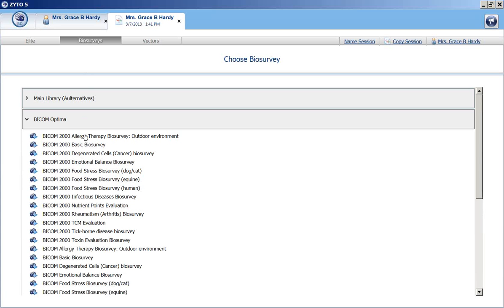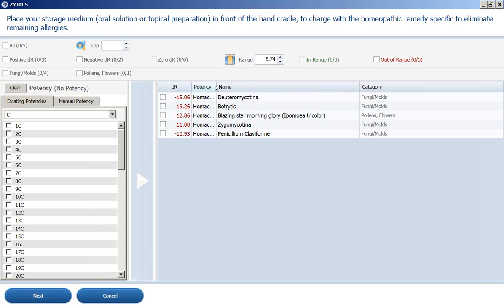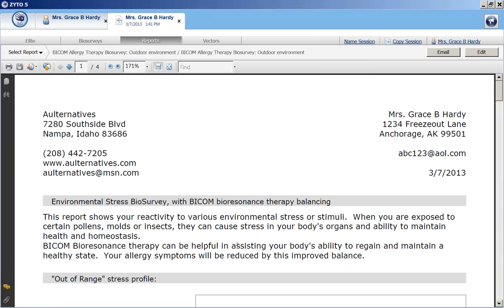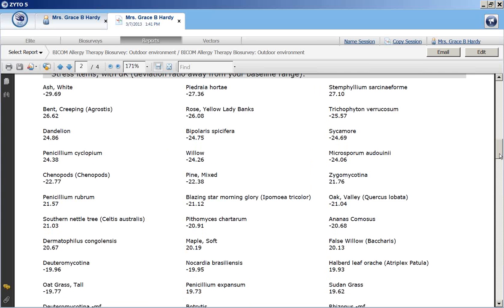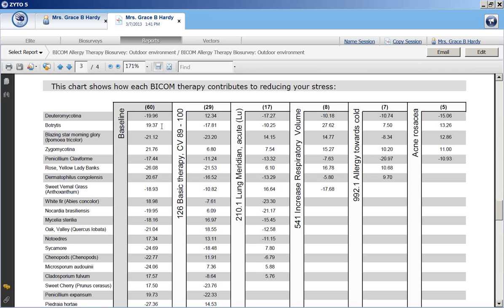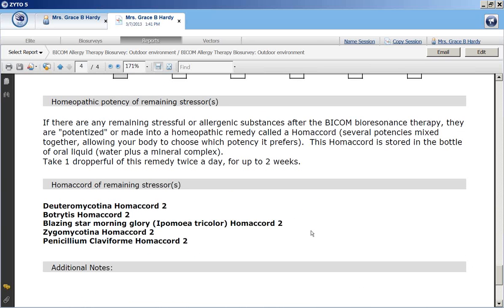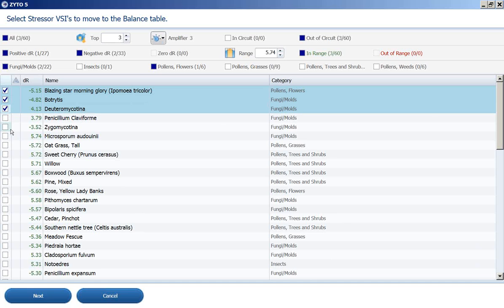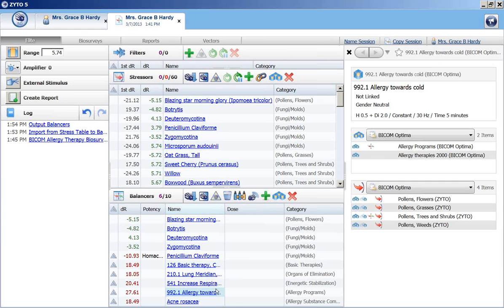BICOM Environmental allergy training video